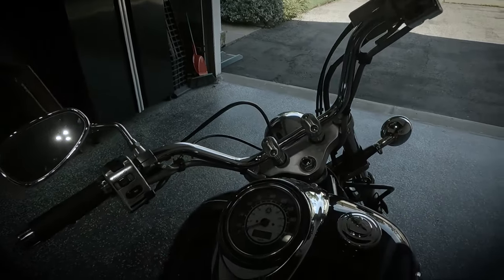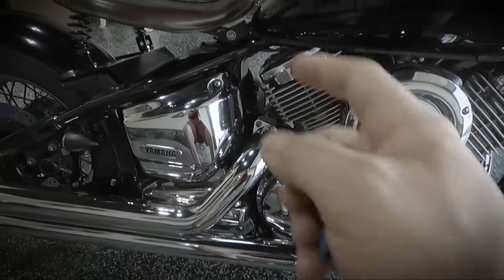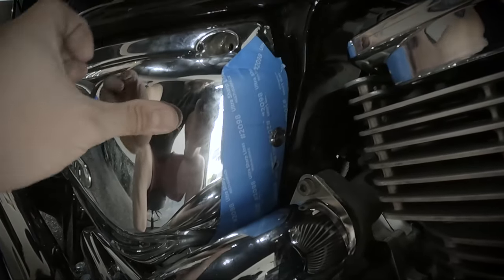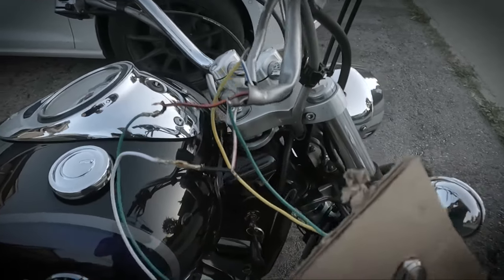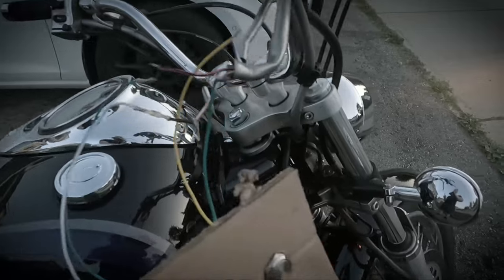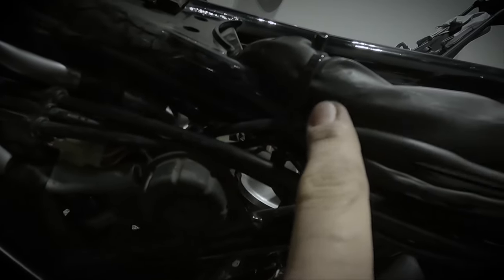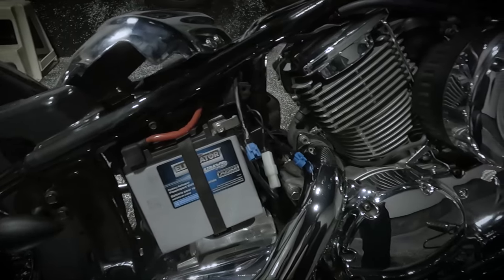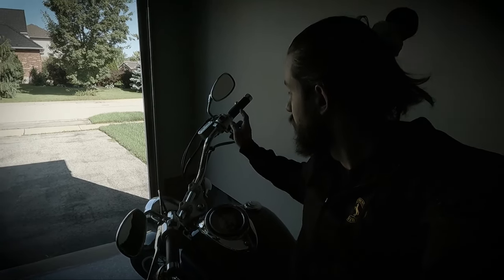The Jocker Bobber S01E27 - Ignition Switch Relocation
In this episode I start the redesign for the handlebars. The kill switch and ignition button are relocated to under the seat.

Sections:
Intro: (00:00)
The Plan: (00:23)
The Parts: (01:44)
Measurements and Fabrication: (04:12)
Test Fit: (06:06)
Wiring: (07:28)
Connectors: (14:23)
Final Assembly: (16:12)
Bike Start with New Buttons: (16:41)
Outro: (17:54)